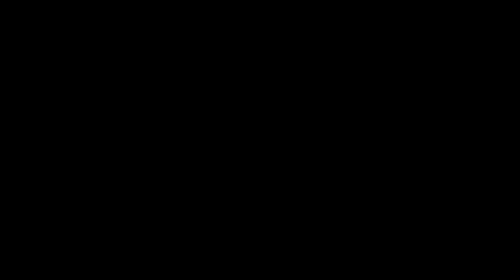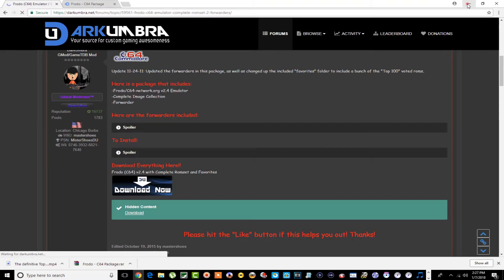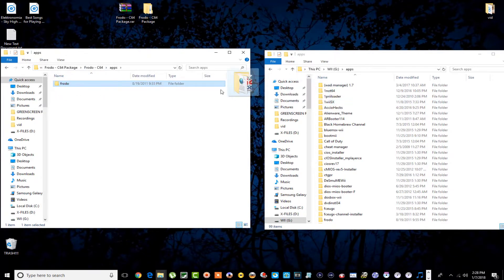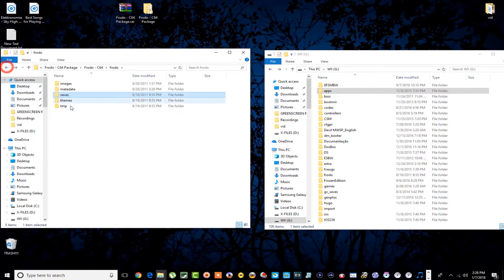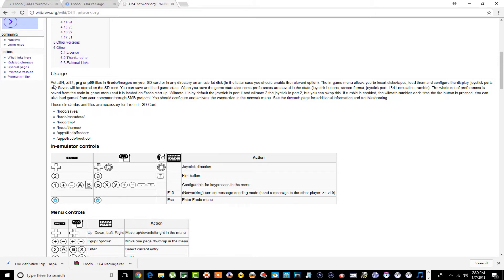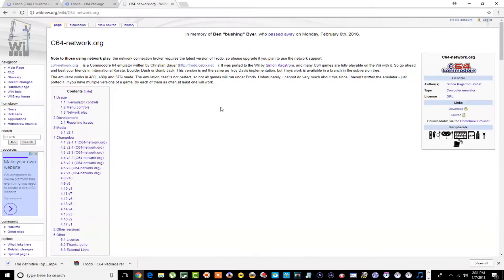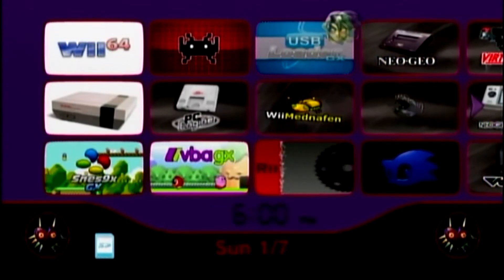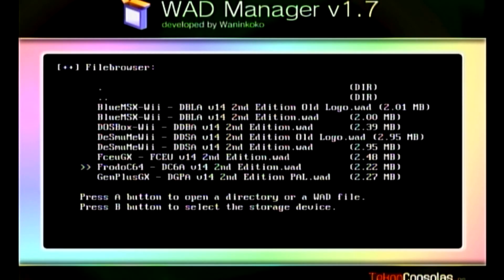[TUTORIAL] How to Install the C64 on the Wii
Tutorial Music: Elektronomia - Sky High